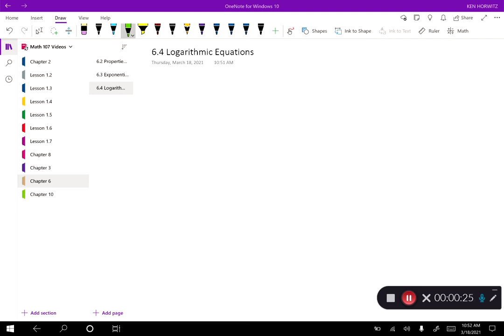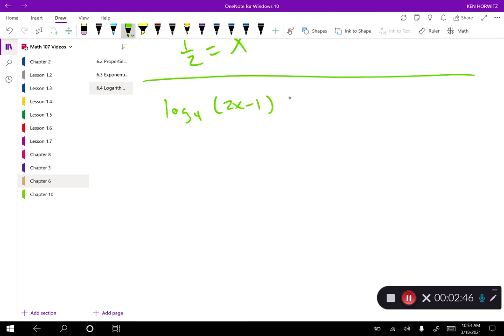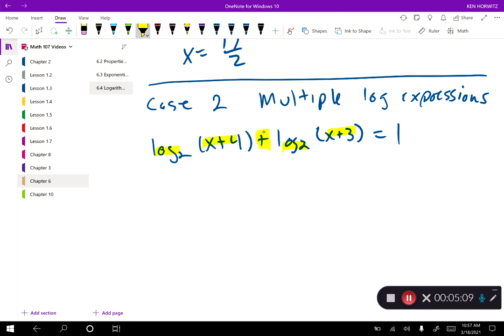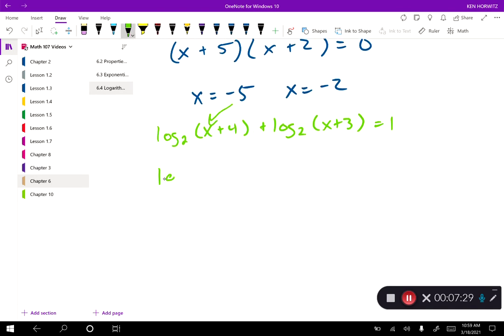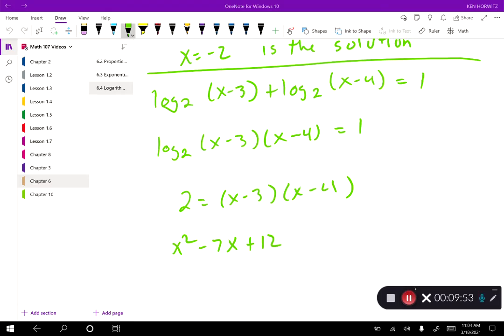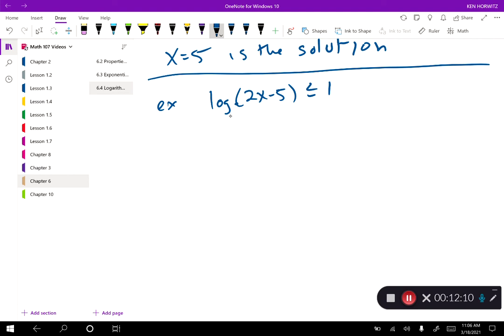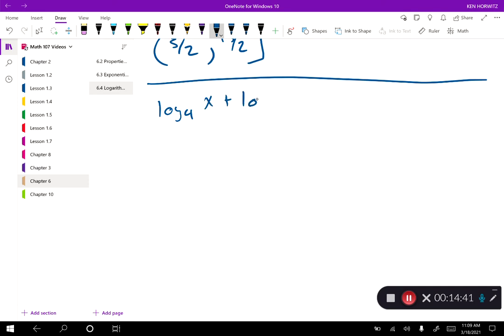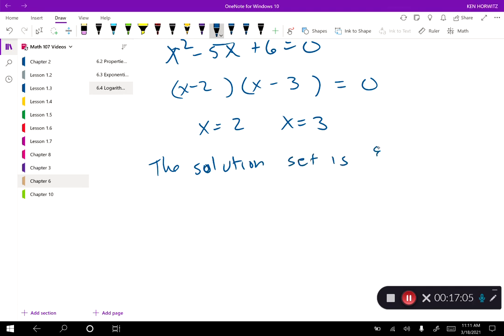6 4 Logarithmic Equations